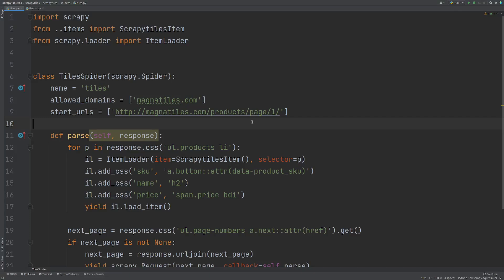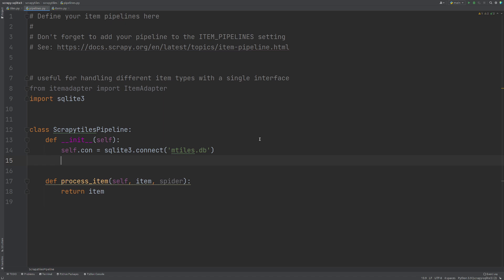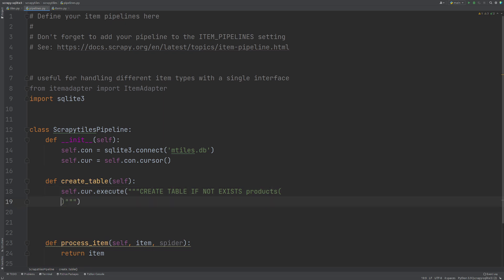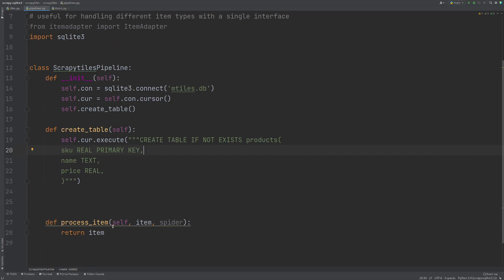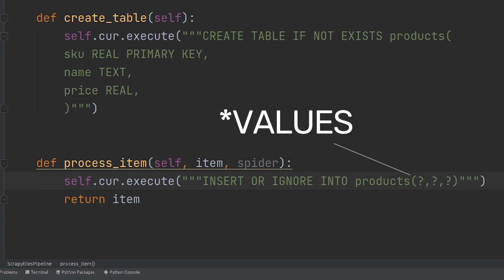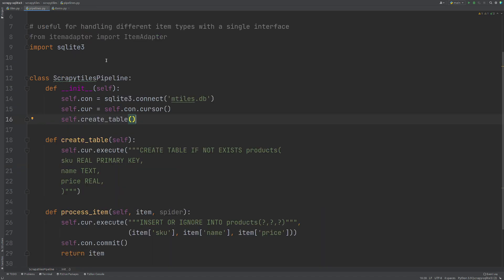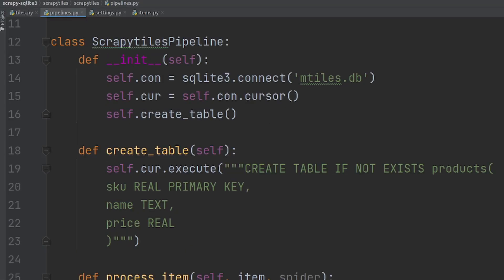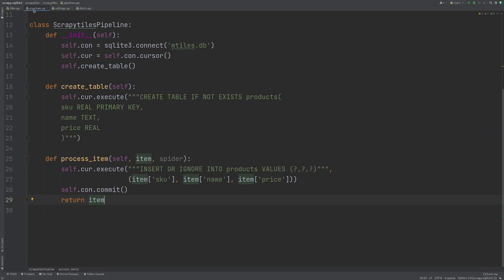How To Add a Database to your Scrapy Project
Scrapy is a full featured web scraping framework for Python. In this video I will show you how to create your own Scrapy Pipeline to save scraped data to a SQLITE database using sqlite3. Scrapy and its configuration can look daunting to a beginner but taking the time to learn is well worth it in my opinion.

Hopefully this video will help you understand how to save scraped data to a database using Scrapy